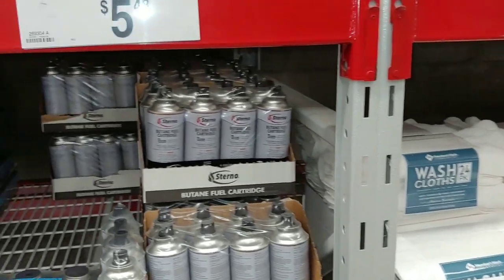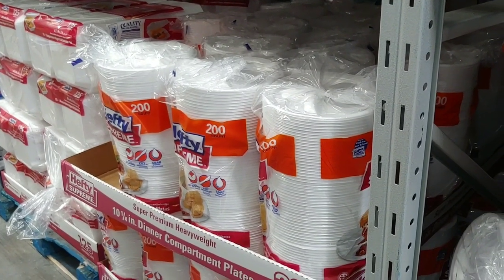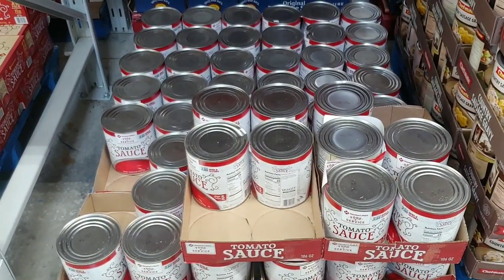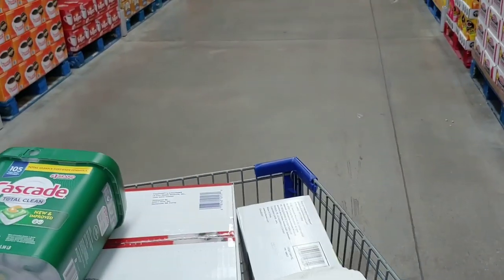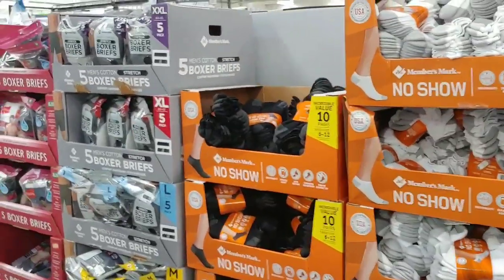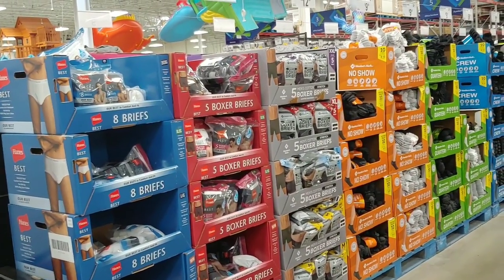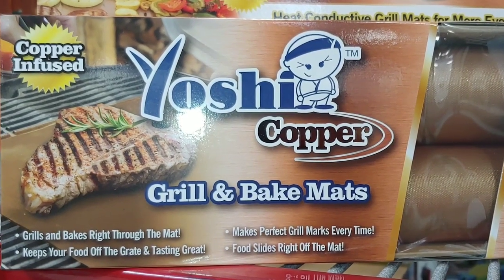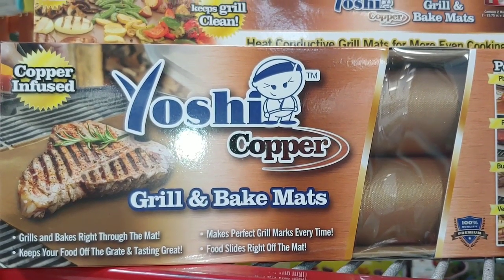SHTF - PREPPER PREPAREDNESS - SAMS CLUB WALK ABOUT & MORE SECRETS SPILLED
This is July's SAMS CLUB walk about and I've included some PREPPER SECRETS!!

Some of you older preppers may know these secrets, but you new preppers may not know.

This is my suggested product for preppers:

Augason Farms 2-Week 1-Person Emergency Food Supply Kit 14 lbs 5 oz.

All channel supporting contributions will always be greatly appreciated. Contributions can be sent via this website link: